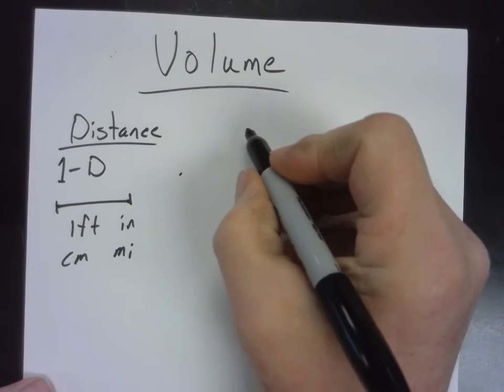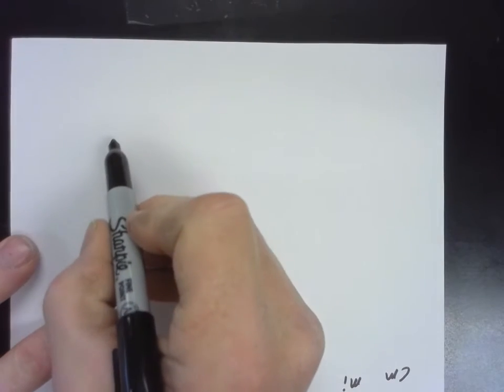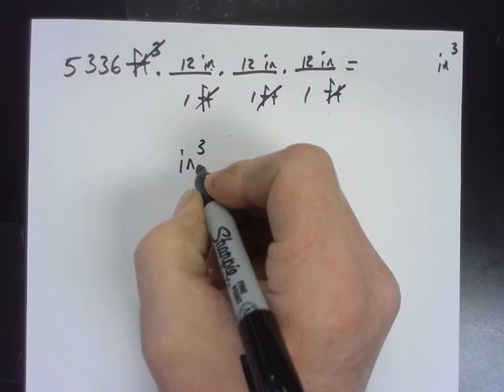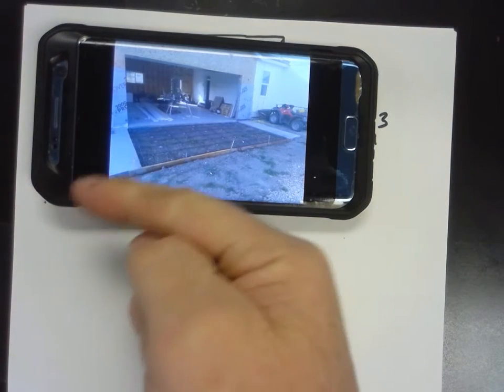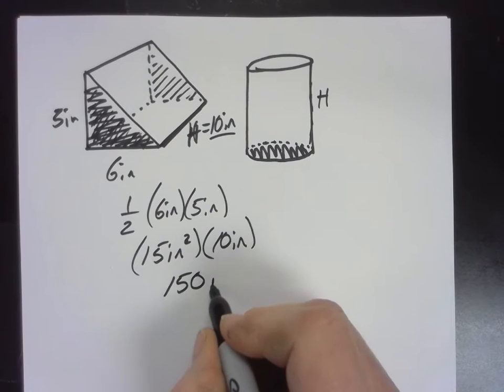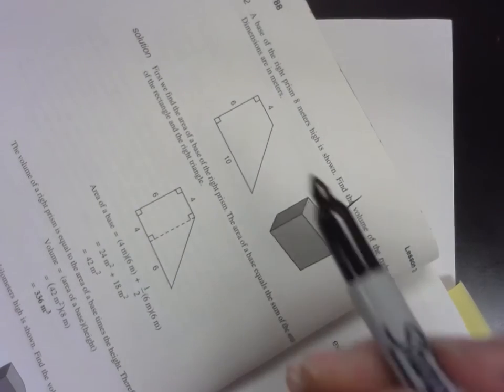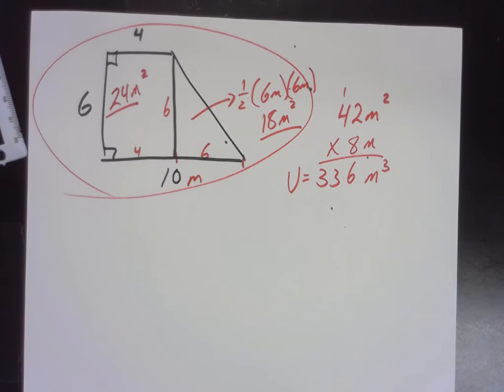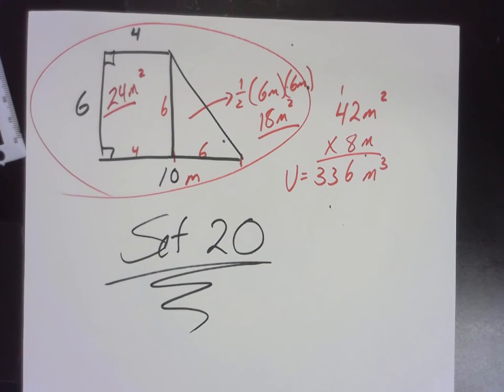Saxon Set 20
Saxon Algebra 1 Set 20 Lesson Video